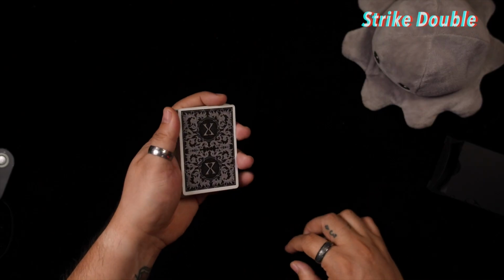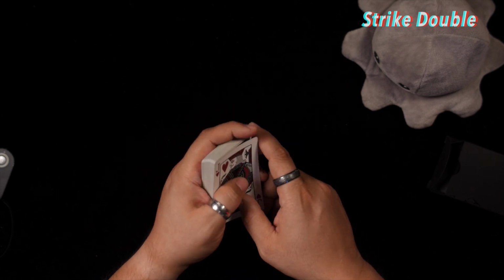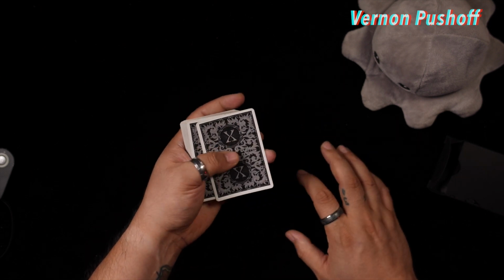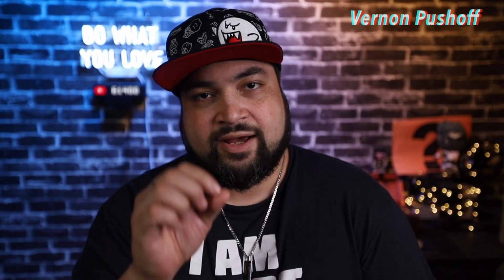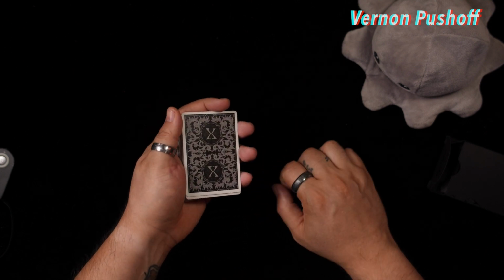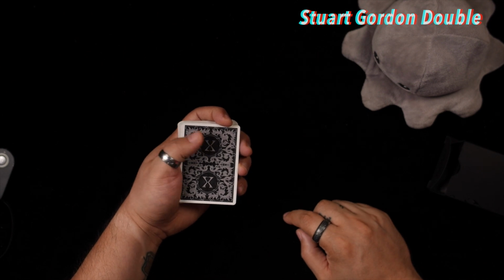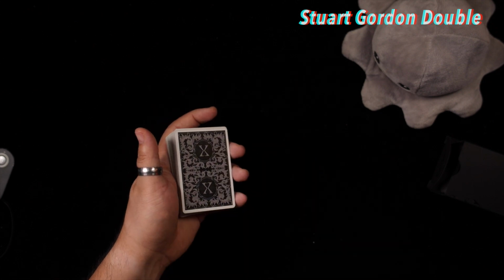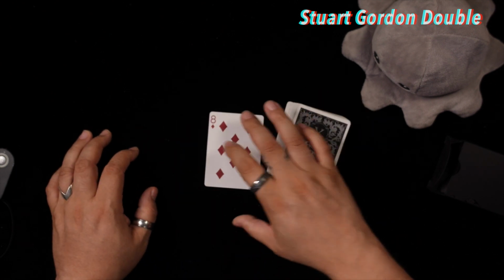Top 3 Double Lifts to make you look like a CARD PRO!!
Trying to get to 100k here's where I'm at:
64% . 64.4K/100K

Shoutout to FatLeglessBird my newest sub.. YOU DA BEST!!

𝗦𝗧𝗨𝗙𝗙 𝗙𝗥𝗢𝗠 𝗠𝗘:
𝐗𝐀𝐕𝐈𝐎𝐑'𝐒 𝐑𝐈𝐒𝐄, 𝐓𝐇𝐄 𝐏𝐀𝐒𝐒 ALL HERE!!!

𝗙𝗢𝗟𝗟𝗢𝗪 𝗠𝗬 𝗦𝗧𝗥𝗘𝗔𝗠𝗜𝗡𝗚 𝗖𝗛𝗔𝗡𝗡𝗘𝗟!

Amazon wishlist:

3.206K Views - Feb 3, 2024

Amazon wishlist:

𝗙𝗢𝗟𝗟𝗢𝗪 𝗠𝗬 𝗡𝗘𝗪 𝗦𝗧𝗥𝗘𝗔𝗠𝗜𝗡𝗚 𝗖𝗛𝗔𝗡𝗡𝗘𝗟!

𝗦𝗧𝗨𝗙𝗙 𝗙𝗥𝗢𝗠 𝗠𝗘: we dropped the price!!!
𝐇𝐨𝐨𝐤, 𝐗𝐀𝐕𝐈𝐎𝐑'𝐒 𝐑𝐈𝐒𝐄, 𝐓𝐇𝐄 𝐏𝐀𝐒𝐒 ALL HERE!!!

Kind of surreal that I have my own deck of cards.